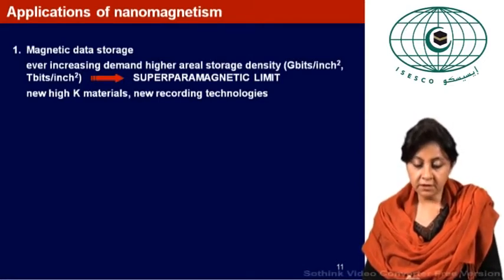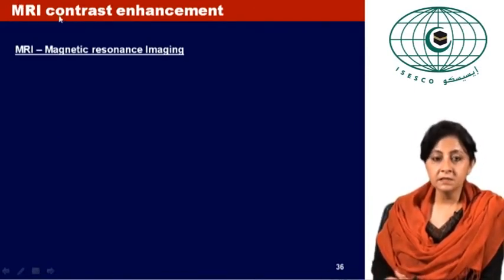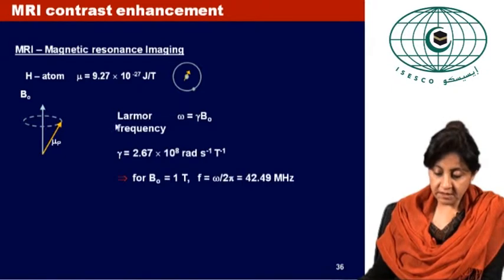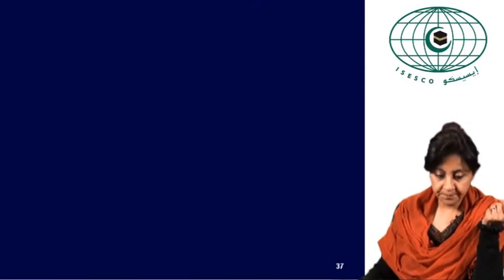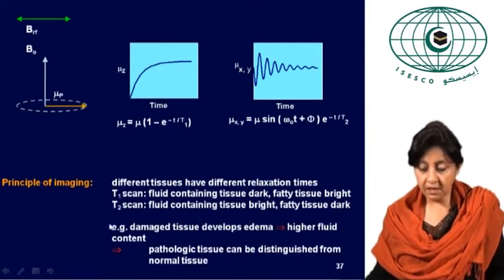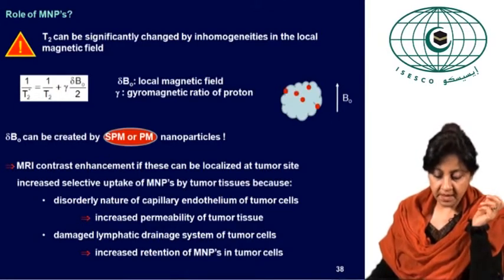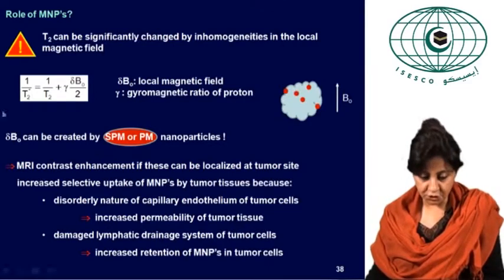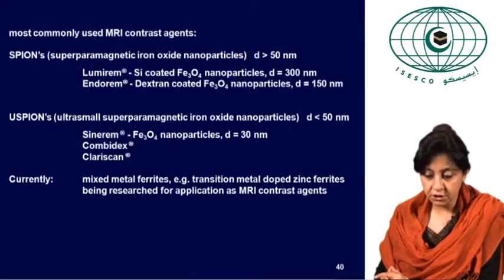Nano Technology and Energy by Dr Sadia Part 05